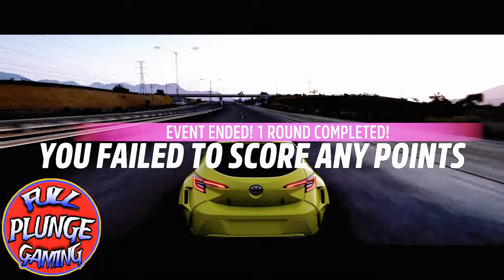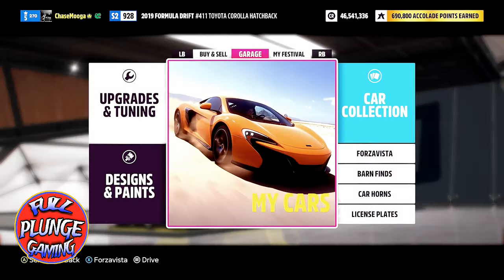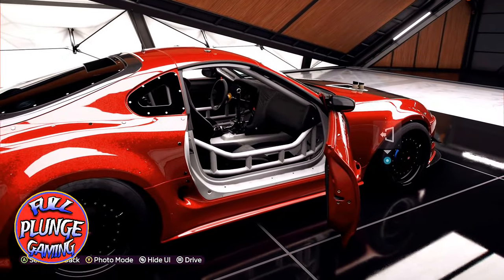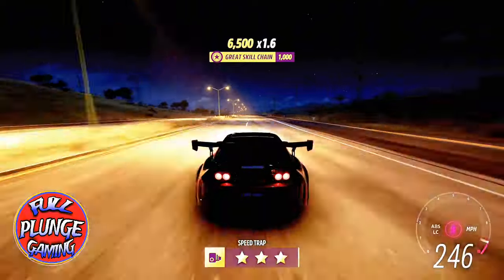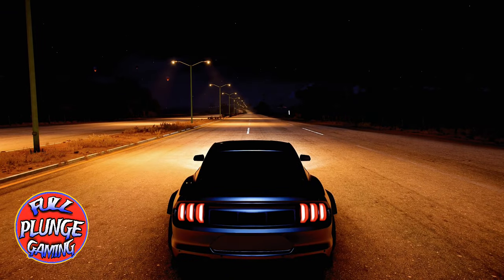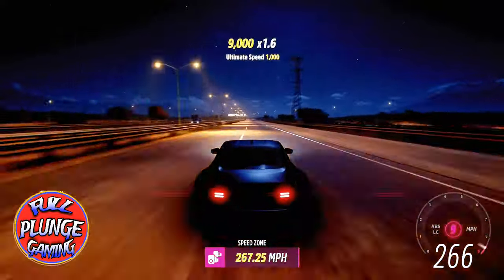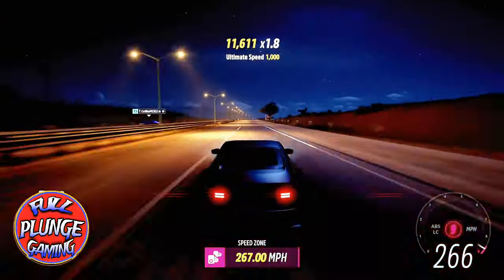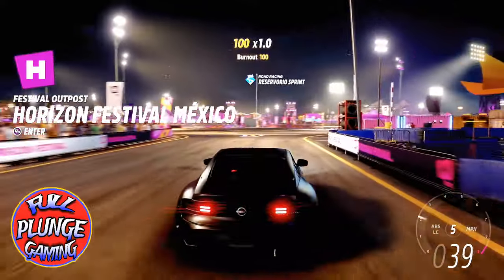Slept-On Sleepers - FH5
What else are some great sleepers in here?